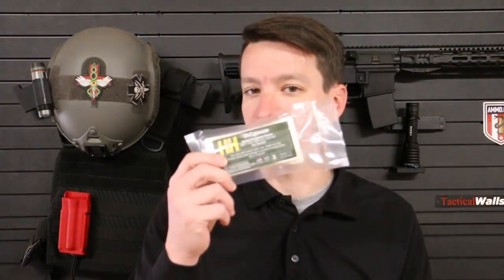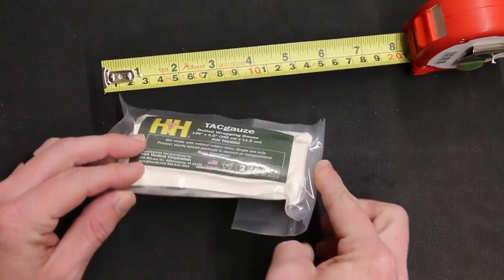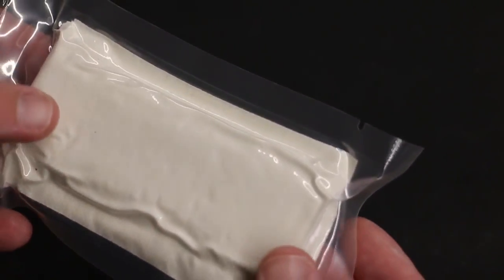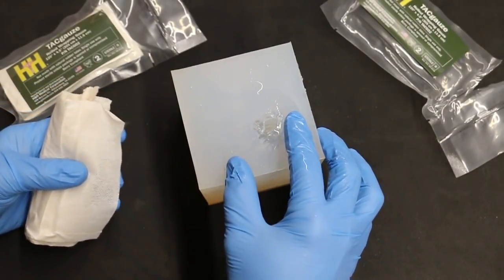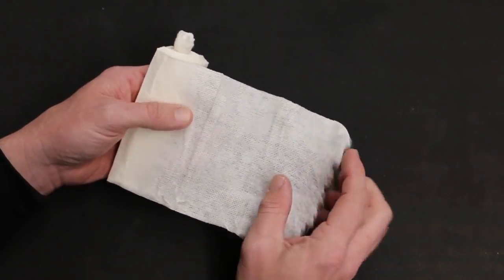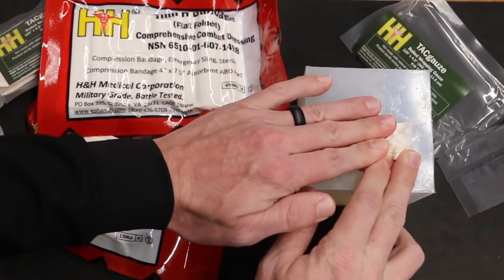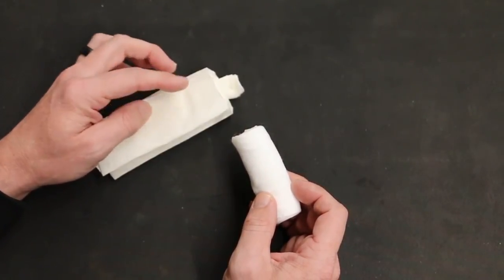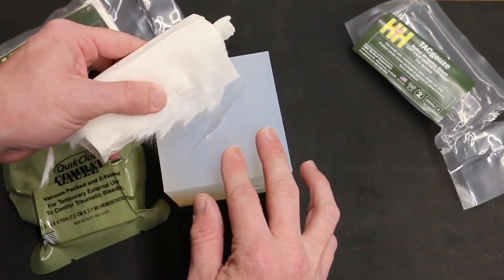TacGauze by H&H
HandH Medical has released their new compressed gauze. TacGauze is a non-hemostatic blend of cotton non-woven gauze product that is significantly more absorbent by weight than standard cotton gauze.